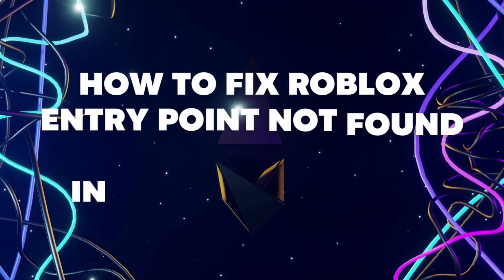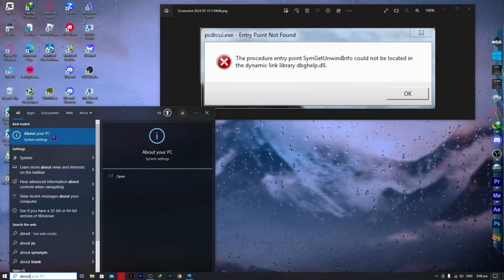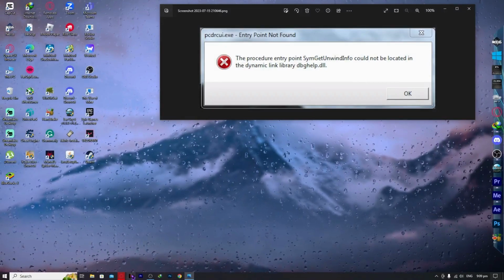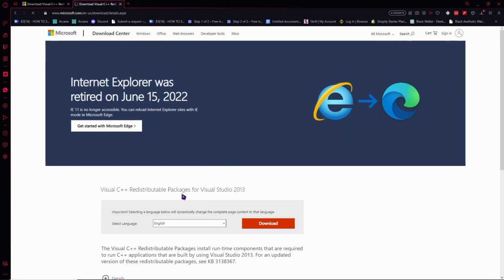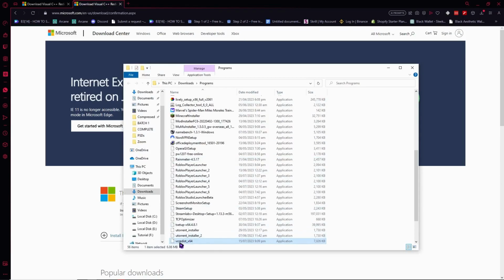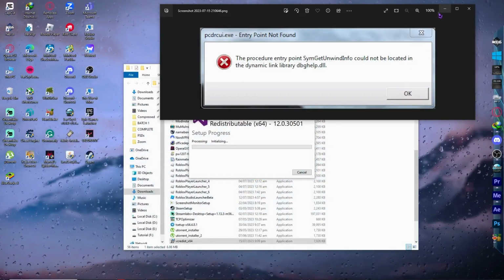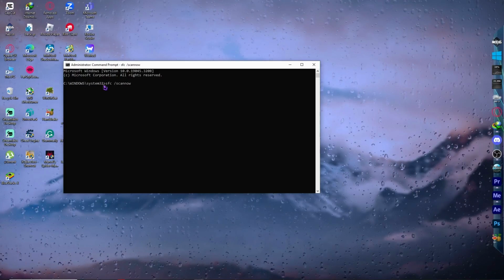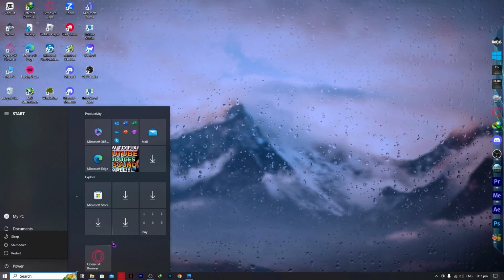How To Fix Roblox Entry Point Not Found In The Dynamic Link Library Error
Do you want to know How To Fix Roblox Entry Point Not Found In The Dynamic Link Library Error? This video is for you! Learn How To Fix Roblox Entry Point Not Found In The Dynamic Link Library Error. Follow the step-by-step tutorial and know How To Fix Roblox Entry Point Not Found In The Dynamic Link Library Error. Let's get started!